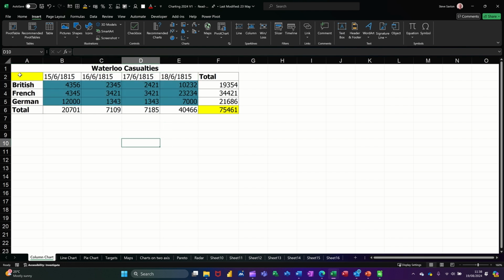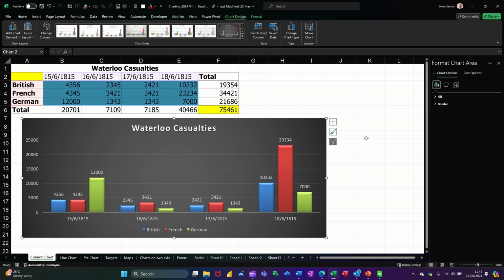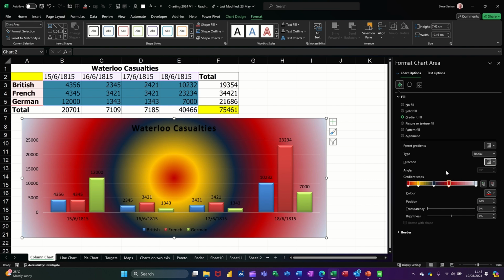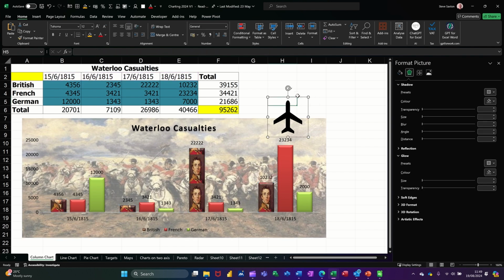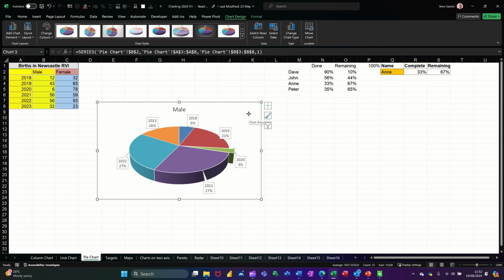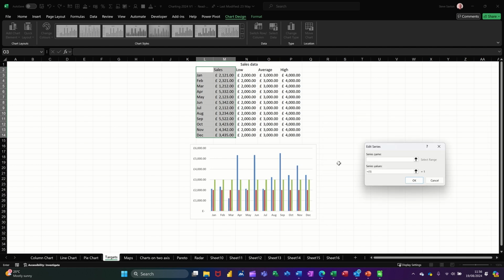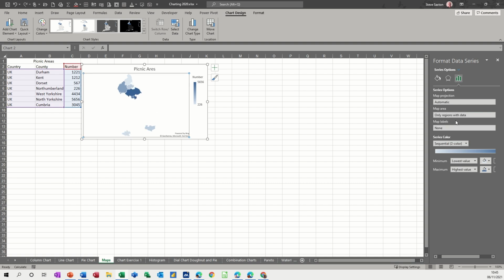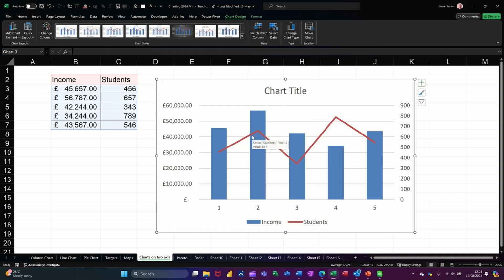Unlock Excel's Chart Magic NOW - Step-by-Step Guide to Charts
You can create stunning charts in Excel that will wow your audience and take your presentations to the next level, and I'm going to show you how! Unlock the full potential of Excel with our comprehensive step-by-step guide to creating stunning charts! In this video, we dive into the magic of Charts in Microsoft Excel, showing you how to visualize your data effectively and make informed decisions. Whether you're a beginner or looking to enhance your skills, this tutorial covers everything from basic chart types to advanced formatting techniques.

You’ll learn how to:
- Create various types of charts including bar, line, and pie charts
- Customize your charts with colours, labels, and legends
- Utilize data from tables and ranges effortlessly
- Analyse and interpret your data visually for impactful presentations

Join us as we explore tips and tricks to make your charts stand out and communicate your data story powerfully. Don’t miss out on transforming your Excel experience—watch now and unlock Excel's chart magic!